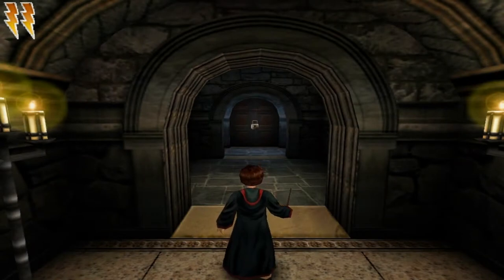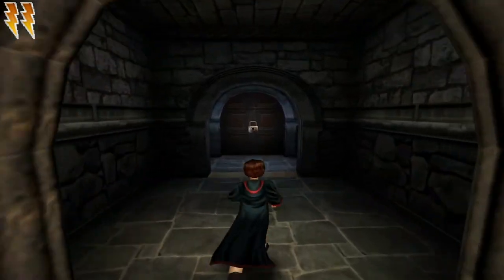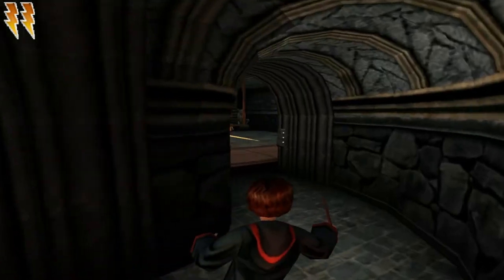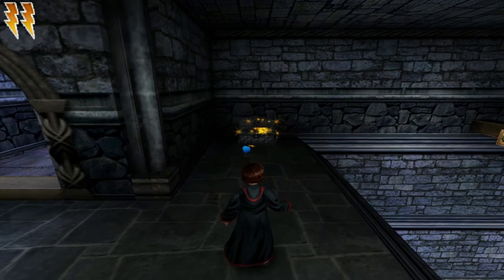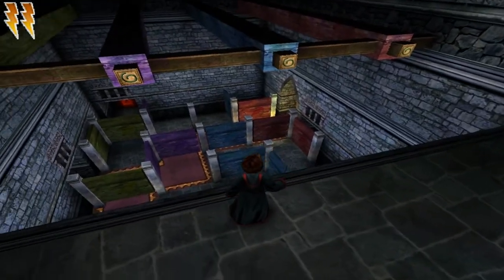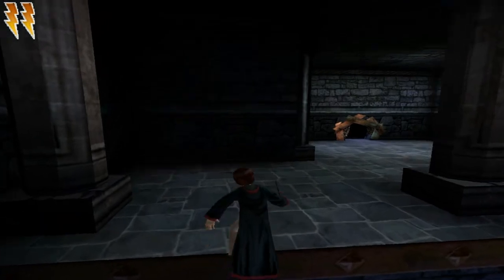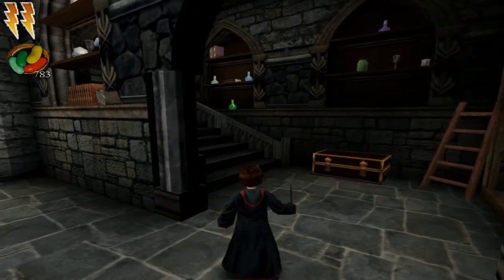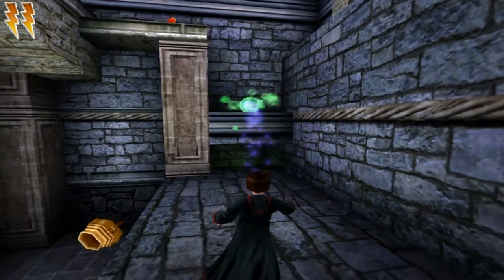[WALKTHROUGH] - HARRY POTTER AND THE CHAMBER OF SECRETS (PC) - PART #7 - COLLECTING BICORN HORN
CHECK DESCRIPTION FOR DETAILS !

As requested, welcome to my video walkthrough series of Harry Potter and the Chamber of Secrets, provided with commentary and videos rendered in 1080p HD quality. The aim of the series is to show you how to complete this game 100% in an efficient way, while I take my trip to memory lane as I play along.

In this seventh part, we try to collect Bicorn Horn from Professor Snape's stash of potions and ingredients. Little do we know that there is a alternative route to reach the Bicorn Horn, but it requires Harry to fight through some more Orange Snails and Firecrabs, along with lots of green goo, nasty platform jumping, and even some trapdoors!

MAP SECRETS CHECKLIST
[1/7] 4:50 - Symbol on the wall to the right
[2/7] 10:04 - Similar symbol on the wall to the left
[3/7] 12:56 - Puzzle Area
[4/7] 14:18 - Puzzle Area
[5/7] 15:29 - Puzzle Area
[6/7] 22:02 - Lumos Area near 'broken bridge' room
[7/7] 22:56 - Taking the difficult platforming route on the same room where the Lumos secret is

Please note that this walkthrough is recorded in different sessions. This means that continious gameplay is recorded for roughly about an hour, which is then divided into several parts as Lux sees fit. Therefore, do not be confused with random greetings and goodbyes in several parts throughout this series.

Harry Potter and the Chamber of Secrets is a 2002 action-adventure game published by Electronic Arts and developed by both EA's internal development team and Eurocom for the PlayStation 2, Xbox, GameCube and Game Boy Advance systems. It was simultaneously co-developed by Amaze Entertainment for Windows, Mac and the Game Boy Color systems. An original version was also created for the PlayStation by Argonaut Games.

The PC/Mac version of the game, which was created by a different developer than the console versions, features completely different levels and gameplay from the console cousins. The game features the same graphics and character design as the Philosopher's Stone (PC). It also retains some of the spells learnt in the previous game and involves the player learning new spells by attending more classes at Hogwarts. (Source: Wikipedia)

Footage recorded: April 27th, 2015
Game: Harry Potter and the Chamber of Secrets (PC)
Player: Luxatus Patella (MechaRaptor)